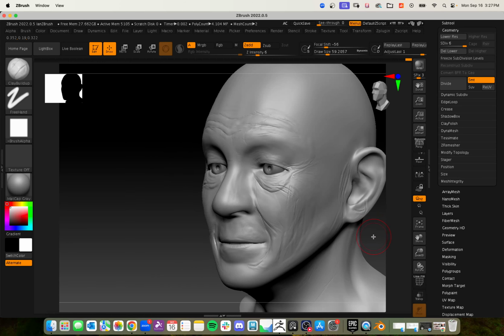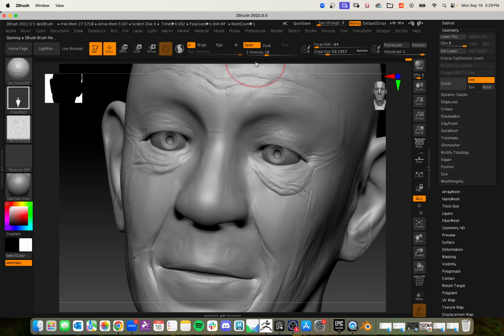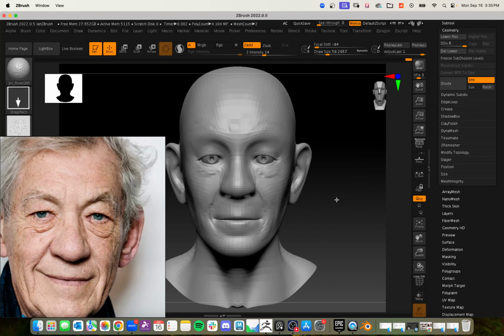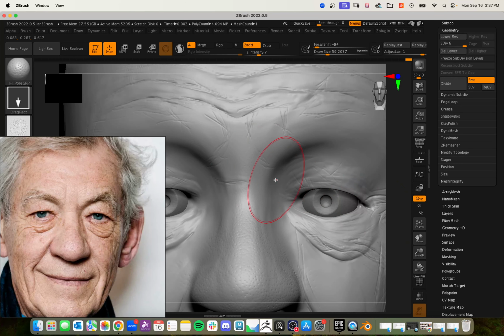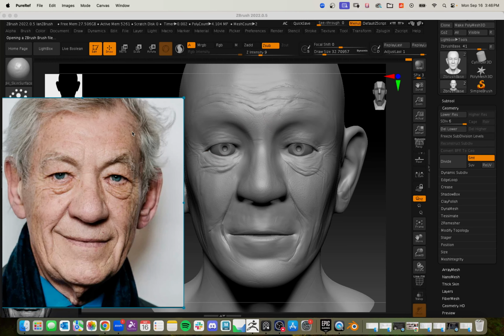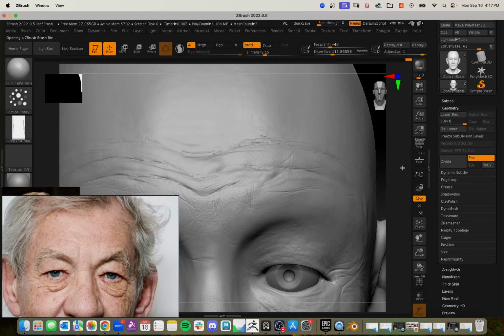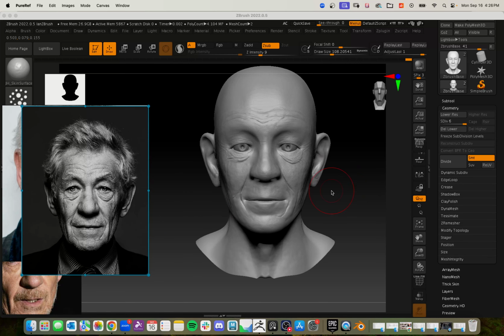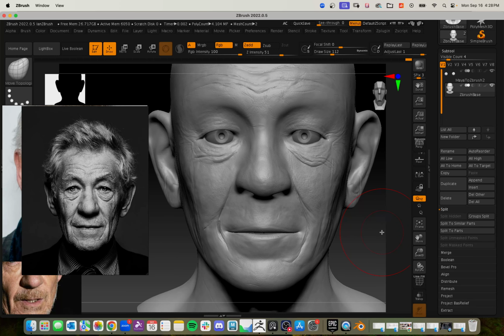P2 ZBrush Part 4: Skin Detailing | 3D Soft Modeling Fall 2024